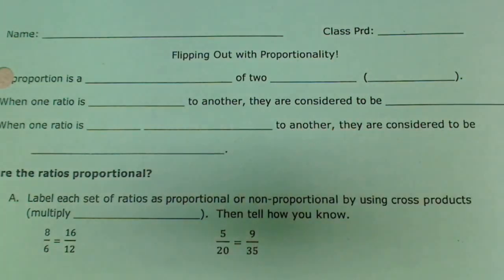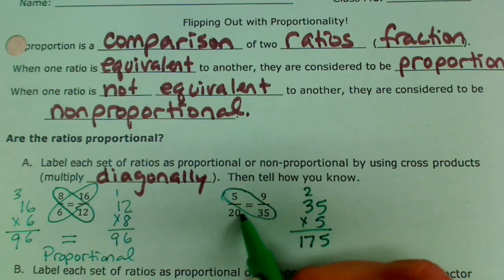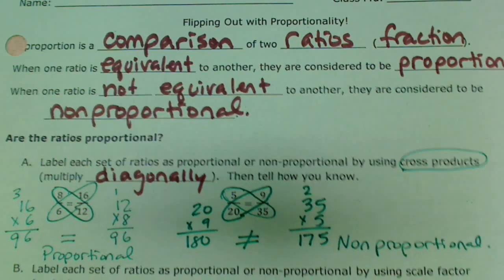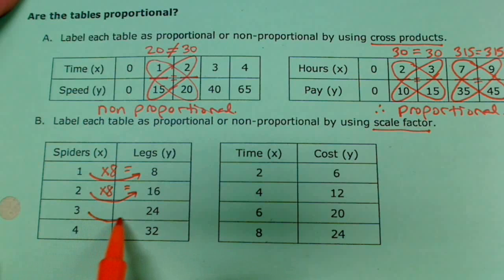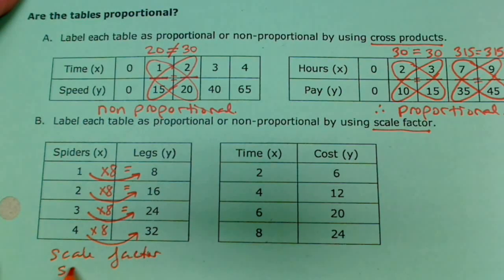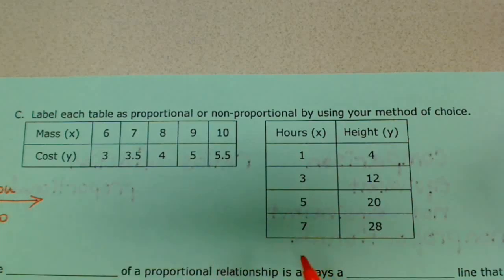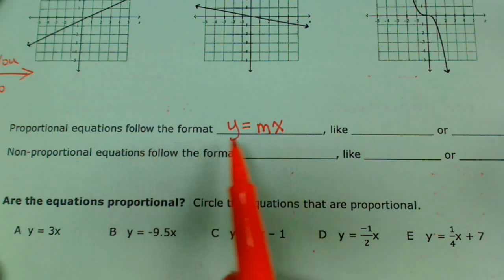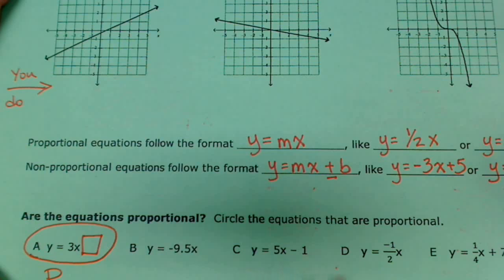Mr. Dixen's class Proportionality